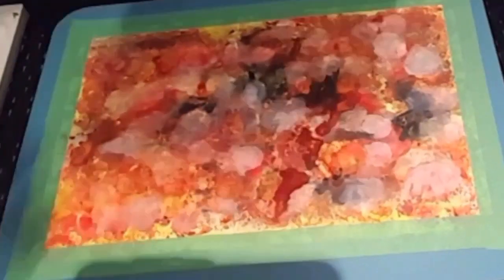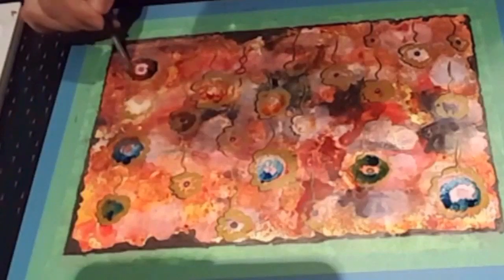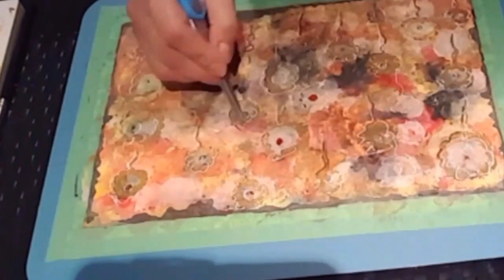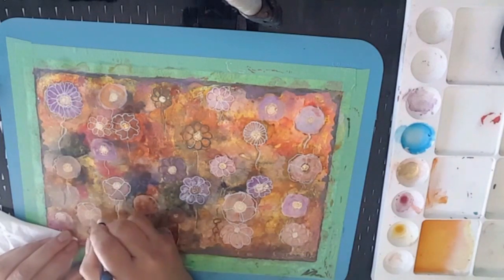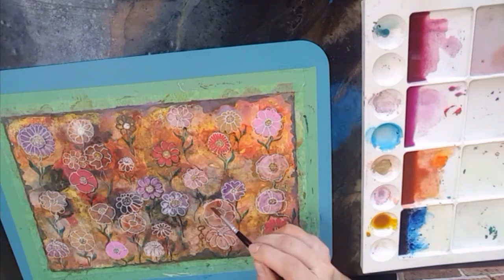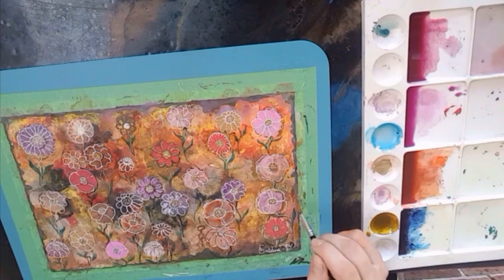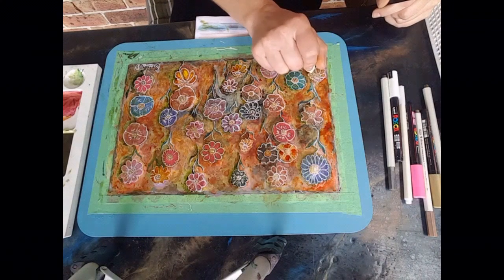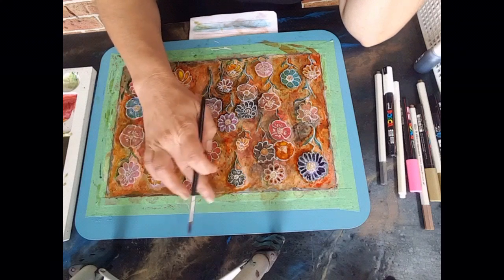Tinkering with Transparent tints and alcohol inks/Foral scene/ multiple layers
G'day everyone,
Something diferent from my usual resin art...I guess, this is a good time to try new things, express and create in a diferent way...

I hope all of you are well and please stay safe my friends.
  Keep creating ...